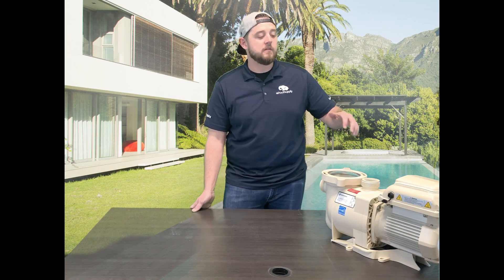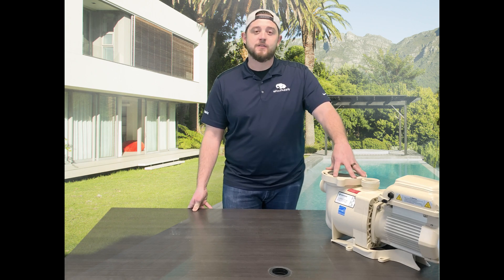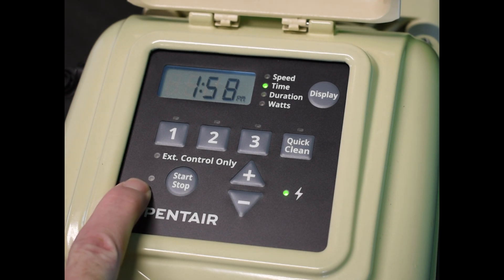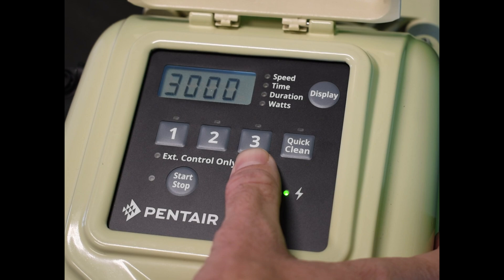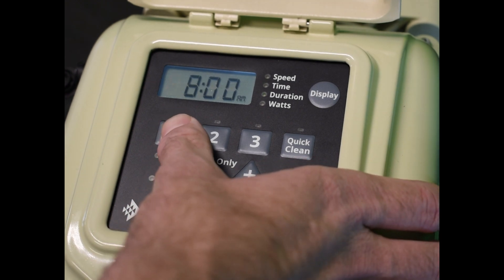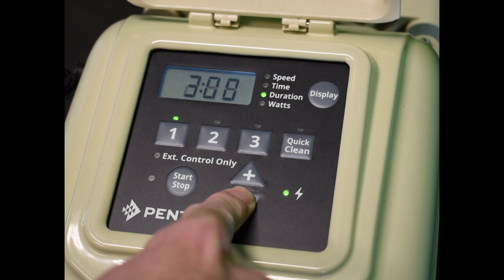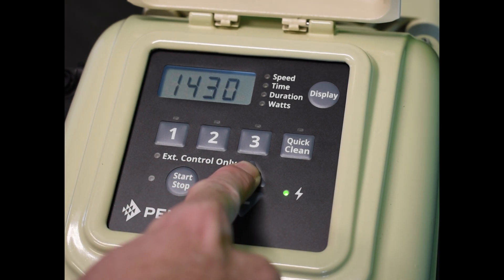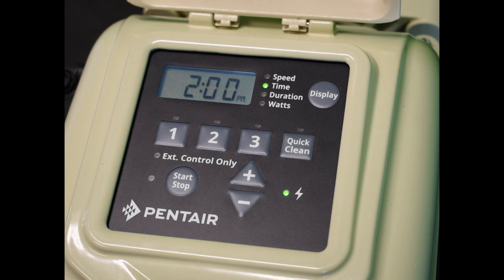How To Program the Pentair SuperFlo VS (Variable Speed Pool Pump)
In this video, we walk you through how to change the speeds and programs on the @Pentairpool Superflo Variable Speed Pool Pump. This will allow you to dial in the exact time and settings that will align with your energy company to save you the most amount of money possible throughout the year. Please check out the website below for more information and parts for your pool!